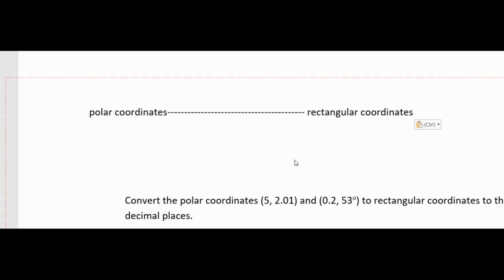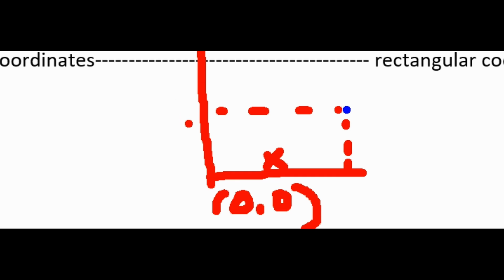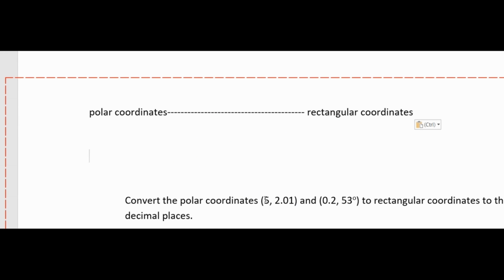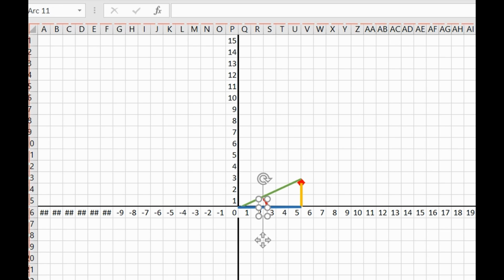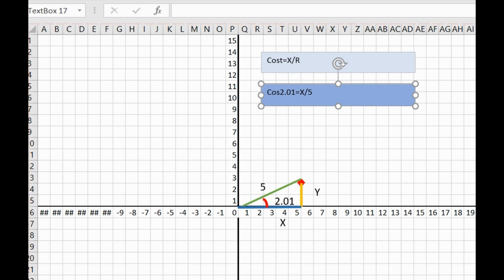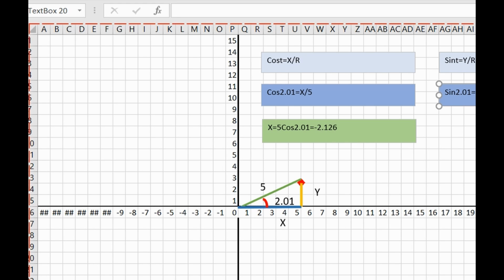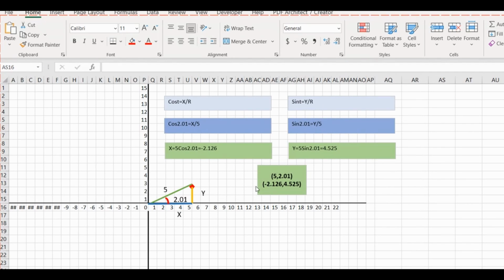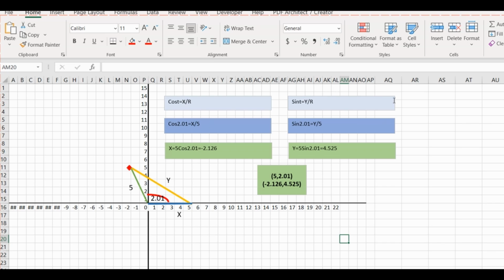Converting polar coordinates to rectangular coordinates